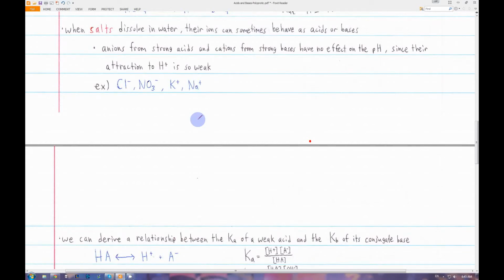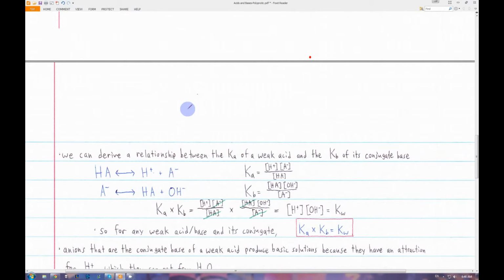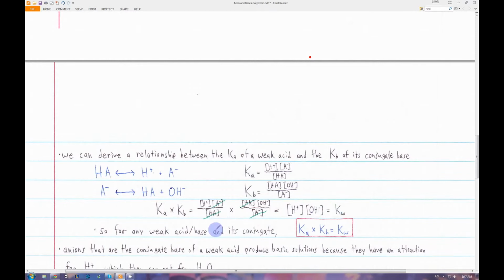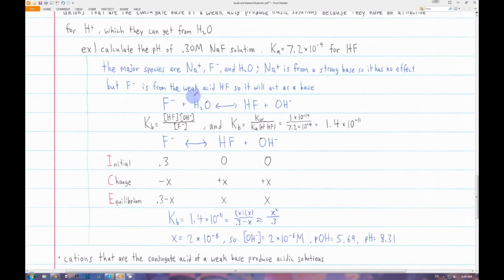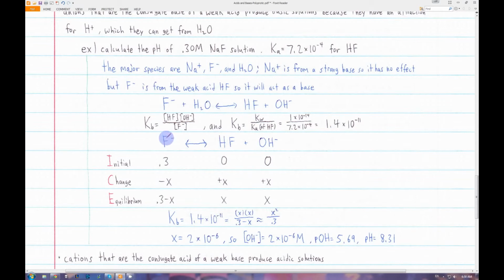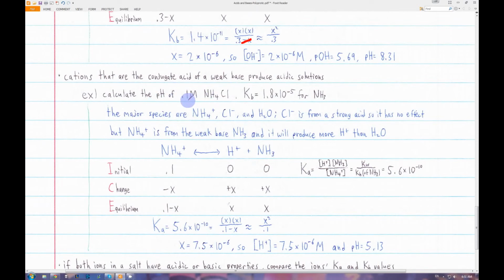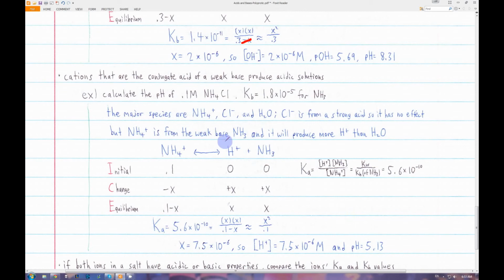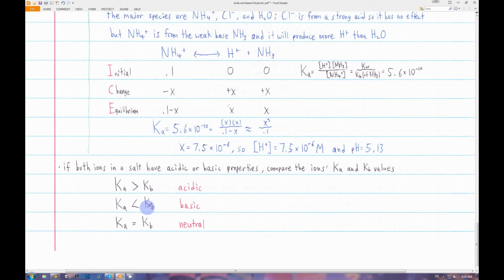[Chemistry] Acids and Bases: Salts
In this video I go over the acidic and basic properties of salts.